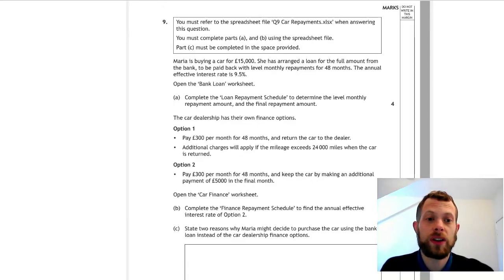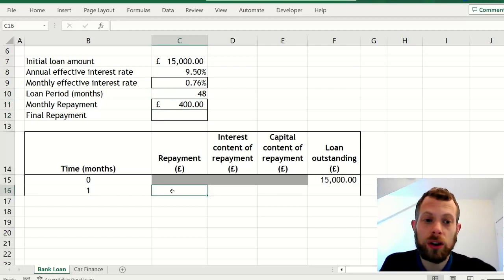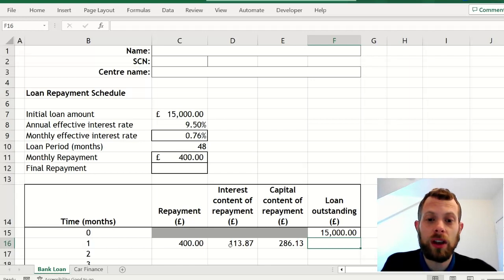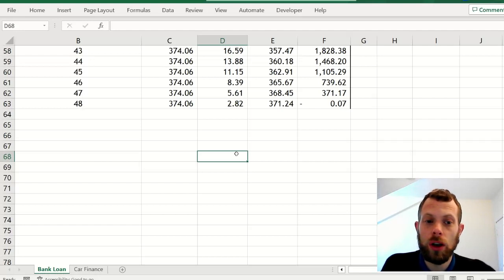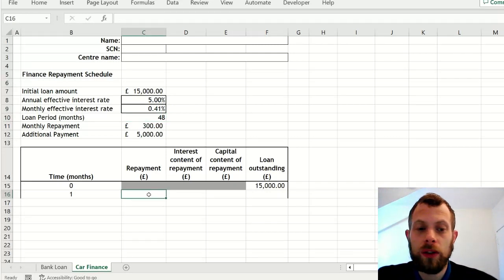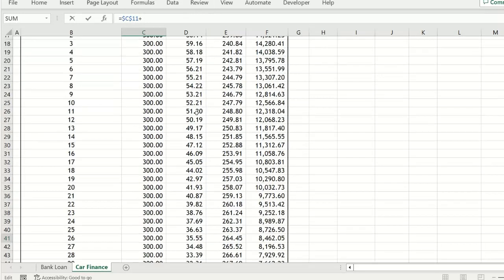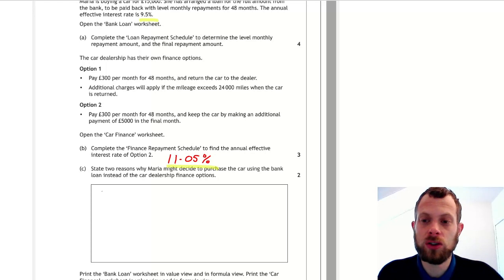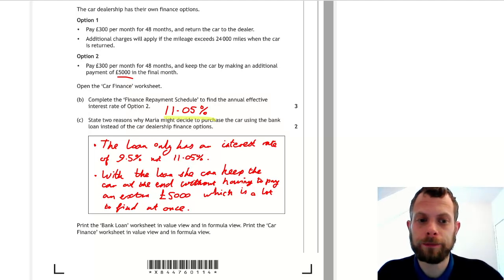2022 Higher Apps - Q9 Loan Repayment (Spreadsheet)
Full worked solution for 2022 SQA Higher Applications of Mathematics exam - question 9.

00:00 part a
04:07 part b
06:43 part c